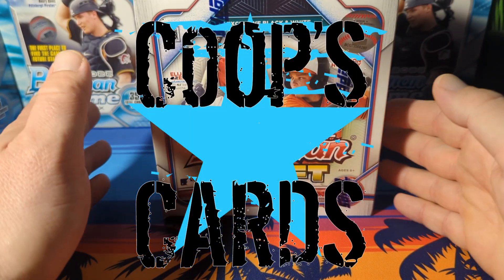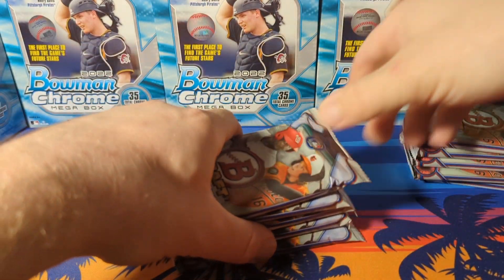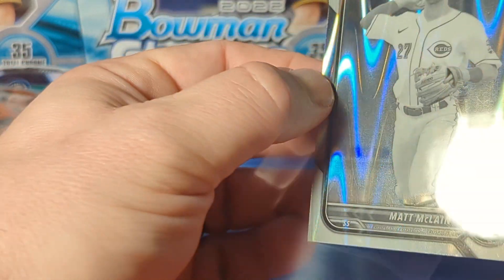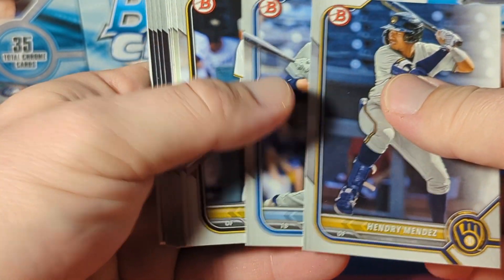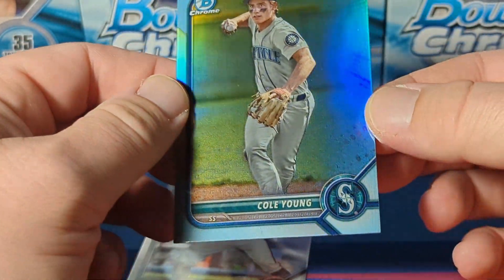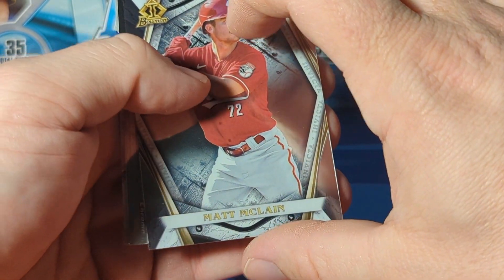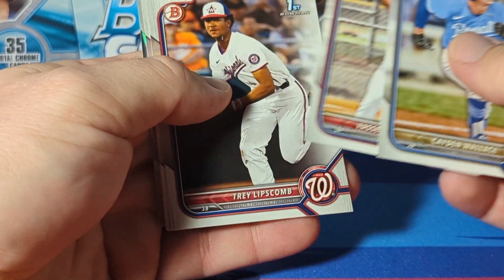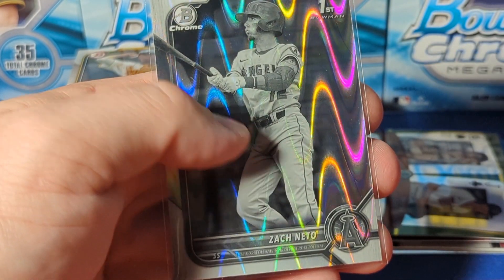2022 Bowman Draft Hobby Lite Box - 5 Black and White Raywave Parallels, Refractors, and More!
Today I opened up a 2022 Bowman Draft Hobby Lite Box with 5 Black and White Raywave Refractors Plus More! Look for Jackson Holliday, Kumar Rocker, Termarr Johnson, Elijah Green, Cade Horton, Brooks Lee, Gavin Cross, Gabriel Hughes, Kevin Parada, Jace Jung, Zach Neto, Jett Williams, Dylan Lesko, Chase DeLauter, Brandon Barriera, Cooper Hjerpe, and Cole Young and more.

baseball Inspired by channels like SLVRsport, IF Sports Cards, Packer Cards 87, Vikings95, Cheddar Bob Sports Cards, Stryker Breaks, Up North Collectors, Packman, Phil's Pulls